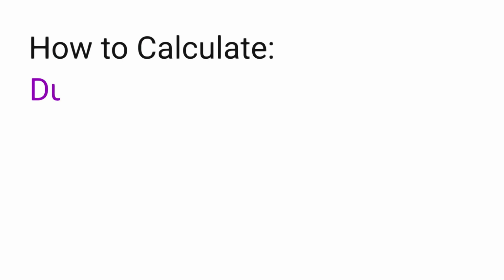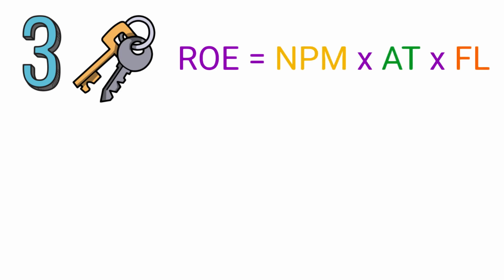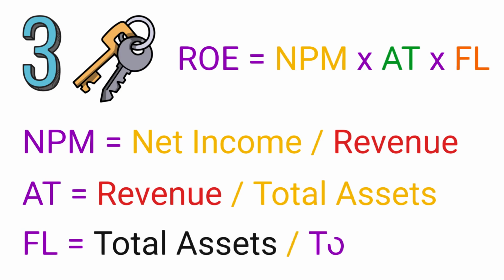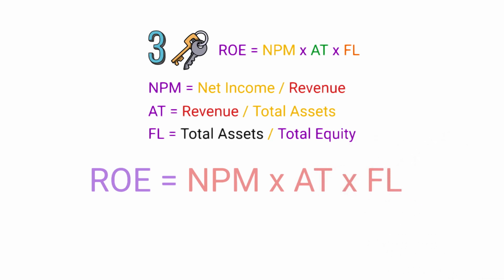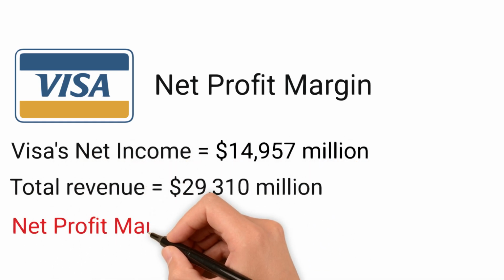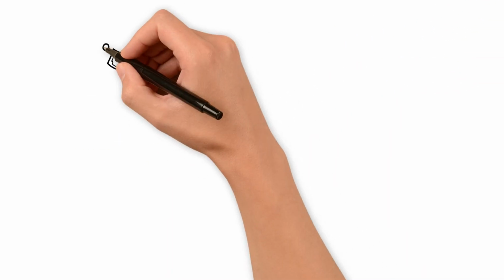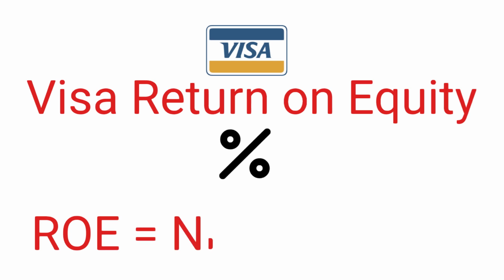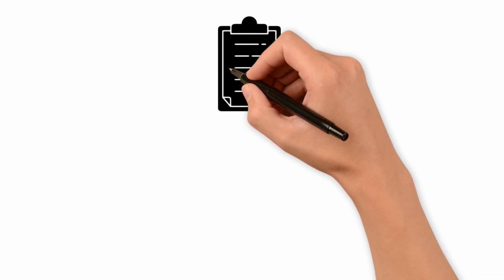How to: Calculate Dupont Analysis Simply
▶️ Pick stocks like Warren Buffett, check out our YT Shorts Playlist called BUFFETT'S 4 PILLARS OF INVESTING

🎙️ To hear the entire clip, listen to our podcast called The Investing for Beginners Podcast - Your Path to Financial Freedom